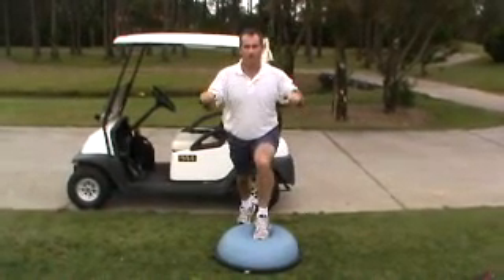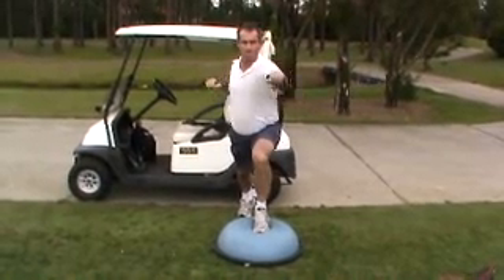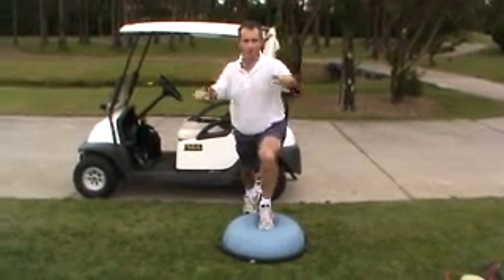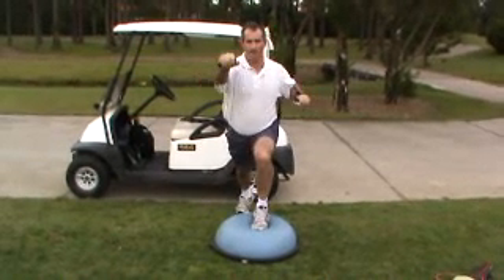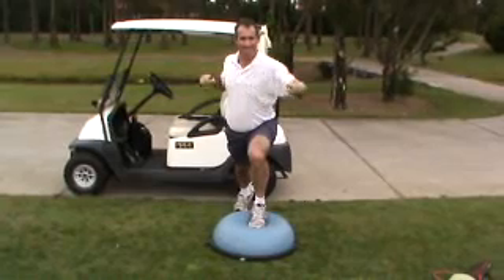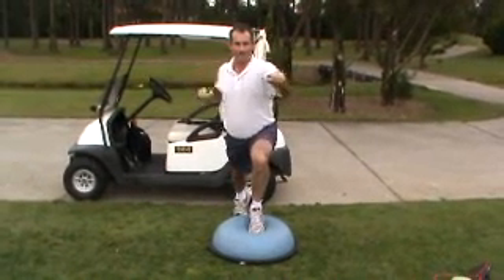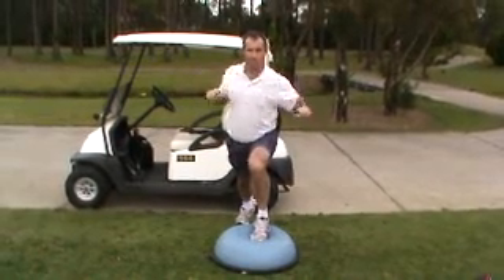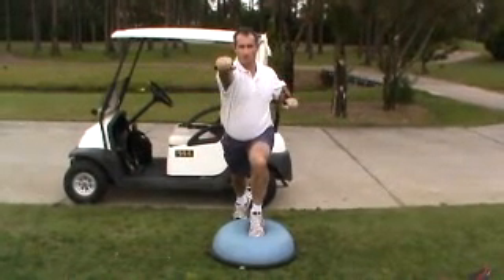Matt Millar Tour Pro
elite golf fitness australia